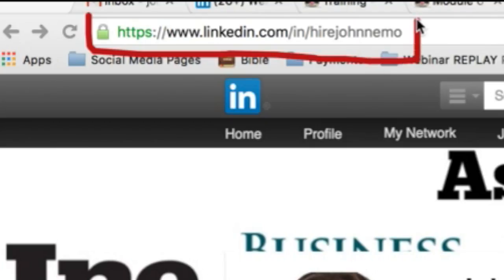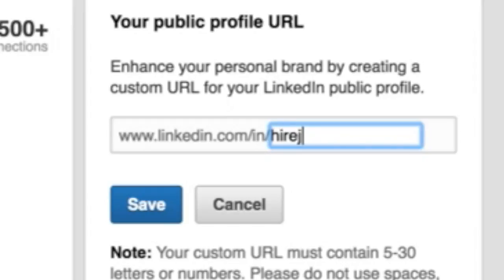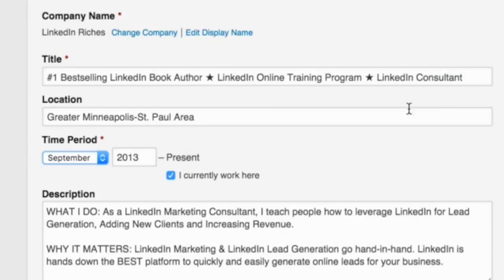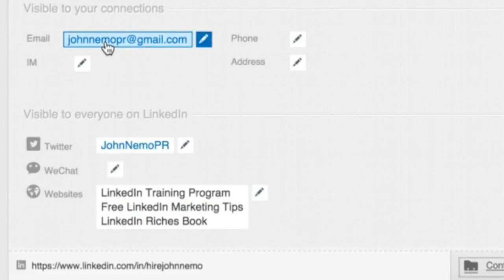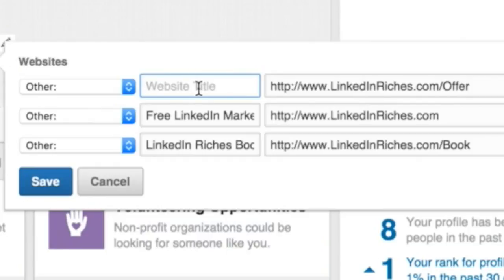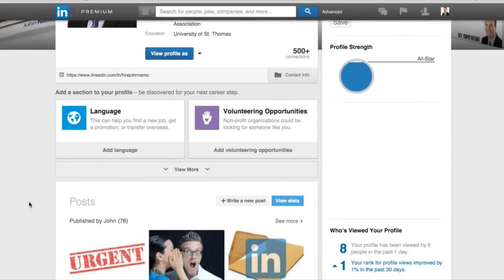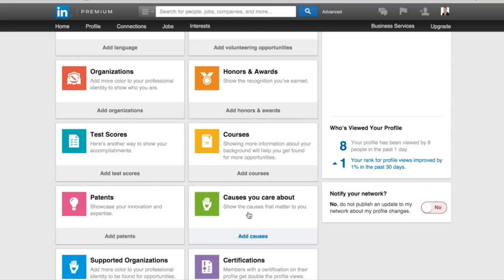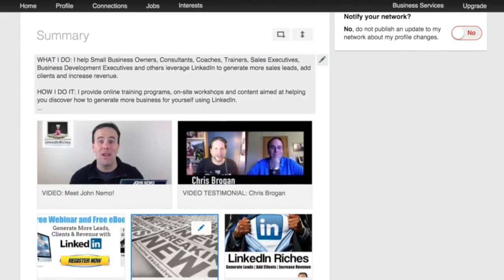Module 6 LinkedIn Riches